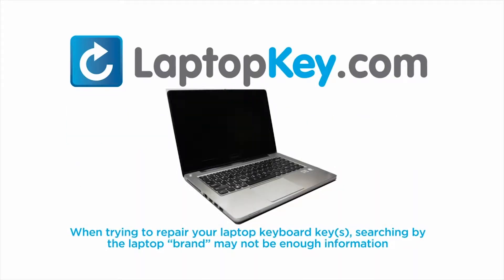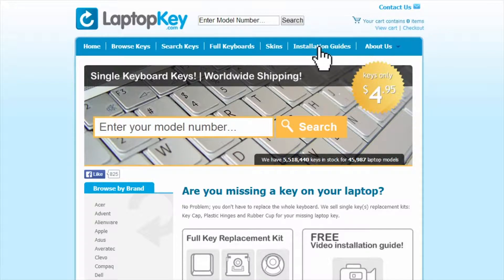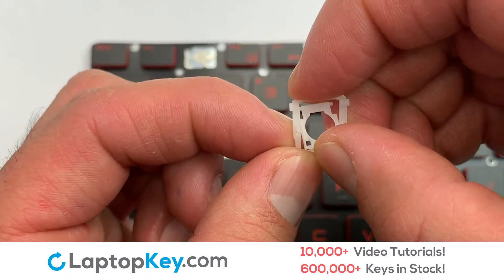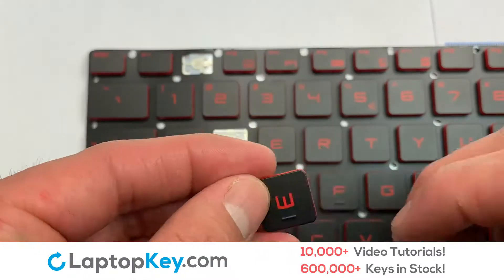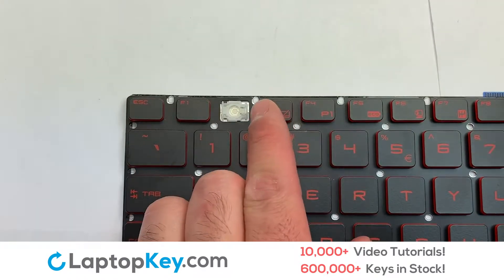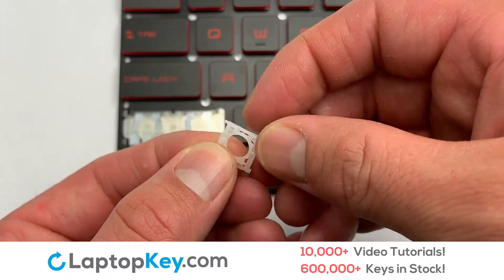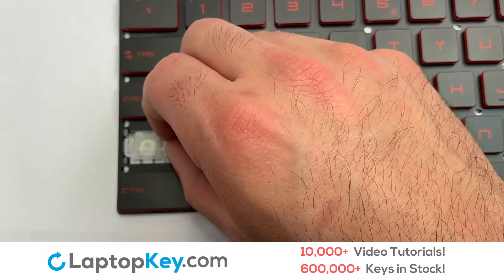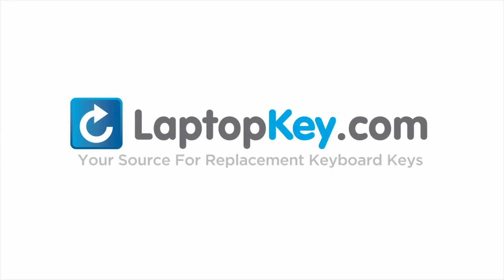MSI Keyboard Keys Repair Installation GV Series GV72